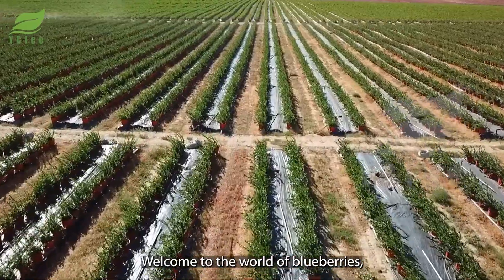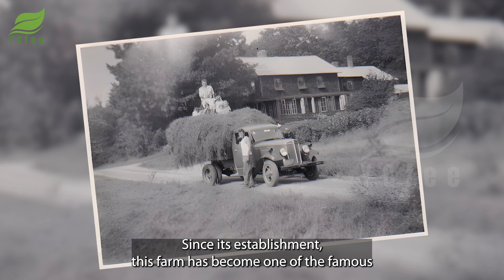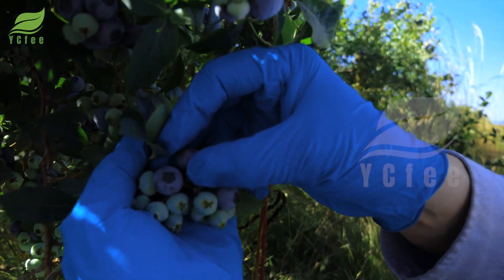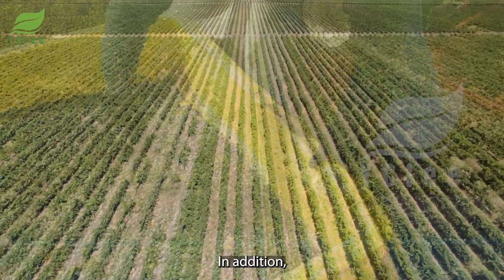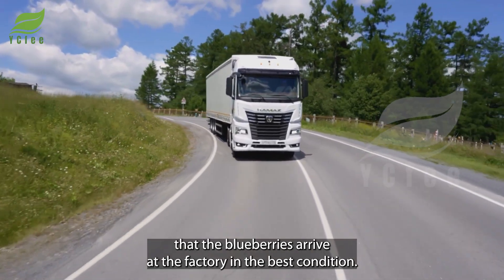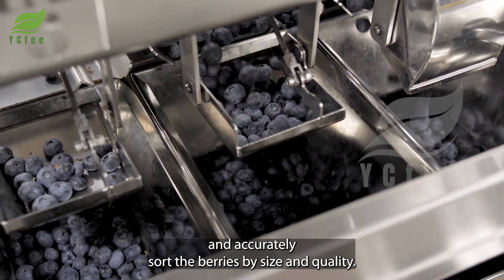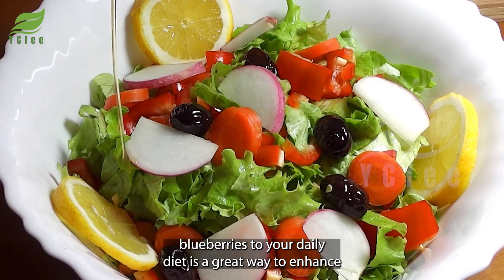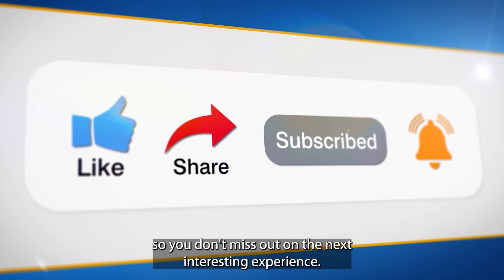Inside a GIANT Blueberry Harvest: See Machines Pick BILLIONS of POUNDS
Ever wonder how BILLIONS of pounds of blueberries make it to your local supermarket each year? Join us as we go inside a GIANT blueberry harvest to witness the incredible modern farming technology that powers this massive industry. We'll show you the amazing automated harvesting machines that have replaced traditional methods, picking tons of perfect berries with mind-blowing efficiency. Follow the complete farm to table journey, from the fields of New Jersey to a high-tech processing plant where the fruit is meticulously sorted and packaged. Discover the robotic revolution in agriculture that ensures only the highest quality blueberries, meeting strict food safety standards, land in your kitchen. This is the secret behind one of America's favorite superfoods!

⏱ Timestamps:
00:00 - GIANT Blueberry Harvest
01:40 - Modern Harvesting Blueberry
05:27 - Factory Processing Blueberry
09:09 - Blueberry Quality & Packaging
11:56 - Health Benefits of Blueberry
13:18 - Final Thoughts

Welcome to YCfee Discovery US, your go-to channel for agriculture documentary content! We explore the power of modern agriculture technology, revolutionizing American Farming and the World. From cultivation to harvesting, see how modern agriculture technology enhances every step of farming and agriculture processing. Our videos showcase cutting-edge technology transforming harvest and optimizing processing on iconic farm operations. Dive into the world of agriculture with modern agriculture technology at its core.